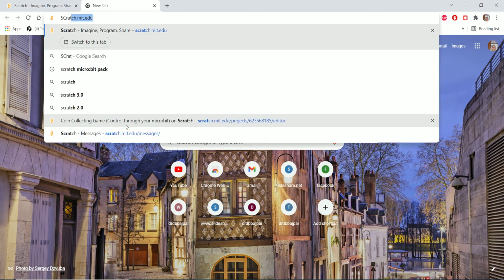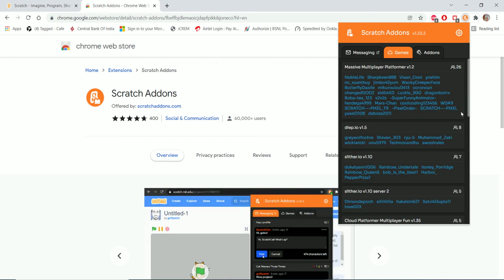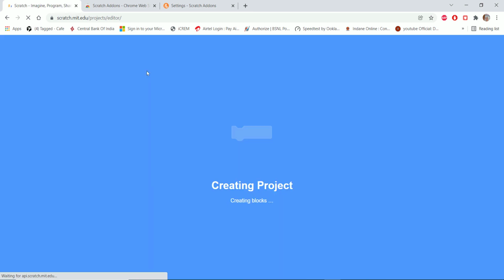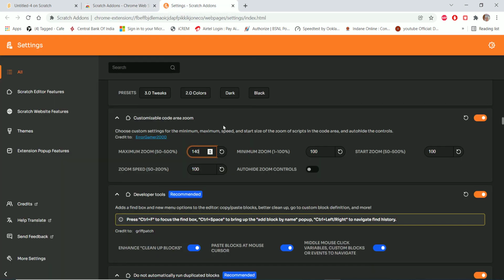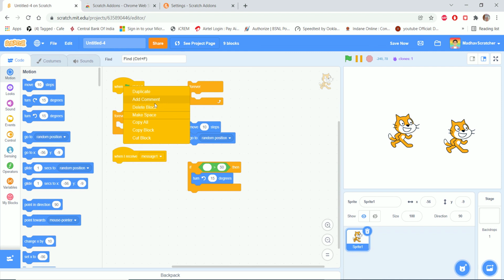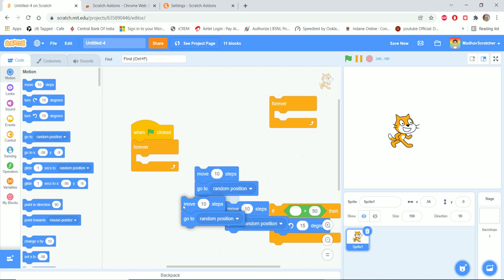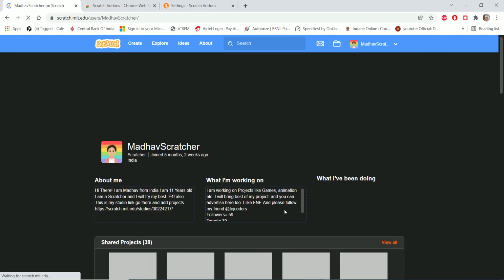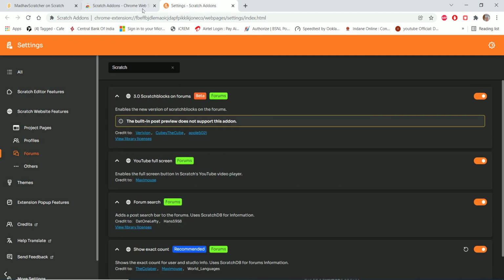How to install and use scratch addons on chrome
Scratch Editor scratch.mit.edu